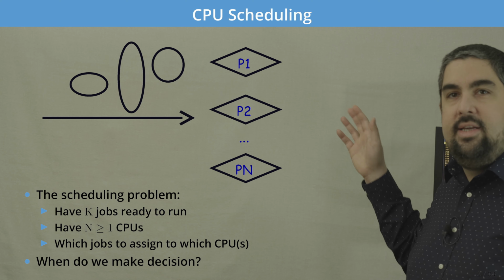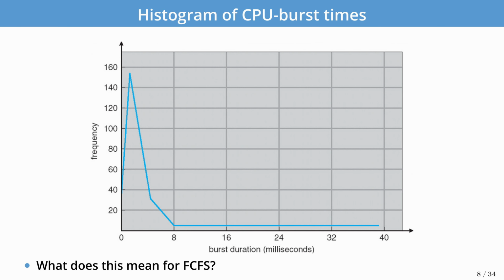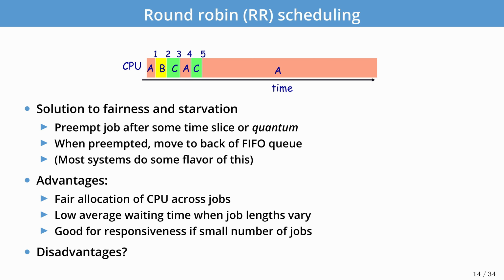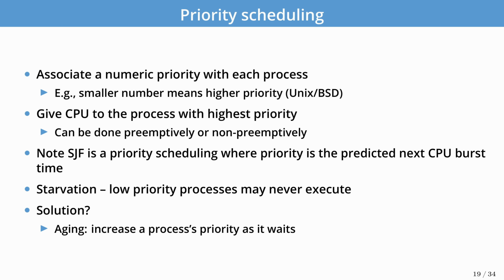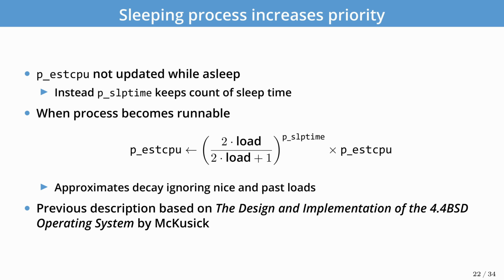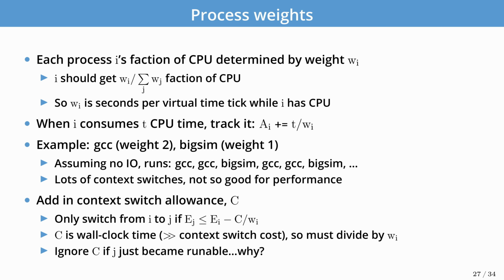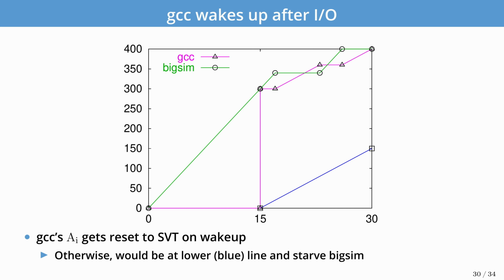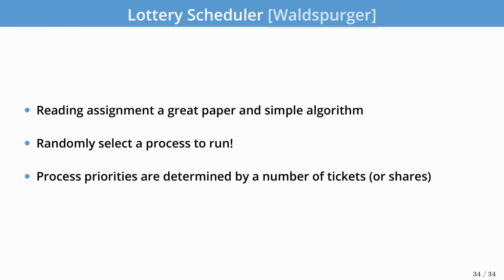CS350 Operating Systems - Lecture 10: Scheduling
CS350 Operating Systems: Scheduling
University of Waterloo
Assistant Professor Ali Mashtizadeh

Ali currently runs the Reliable Computer Systems laboratory at the University of Waterloo.  His research focus is on operating systems, storage and networking.

He completed his PhD at Stanford University in the Secure Computer Systems lab.  He completed his masters and bachelors at MIT in Electrical Engineering.  Prior to his PhD, he worked at VMware, Inc. for 5 years as the technical lead for the Storage vMotion and vMotion products and made a number of contributions to the ESX operating system.